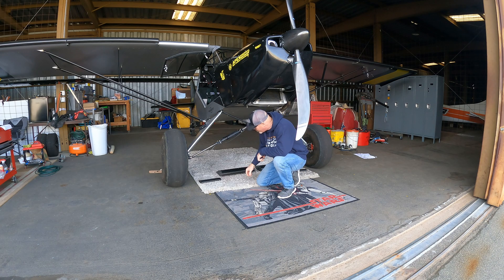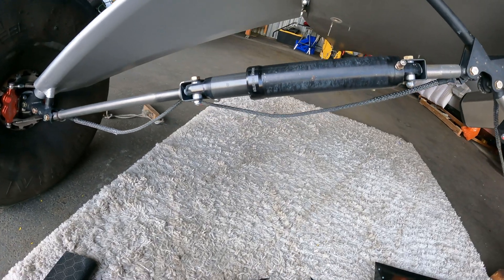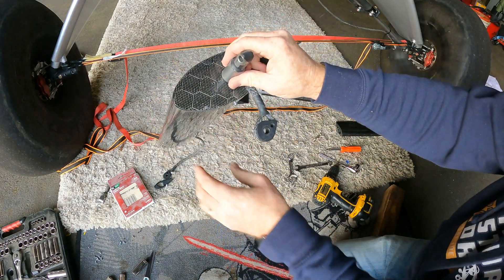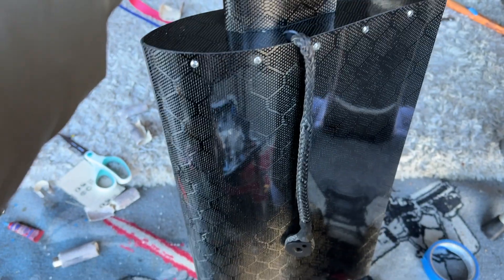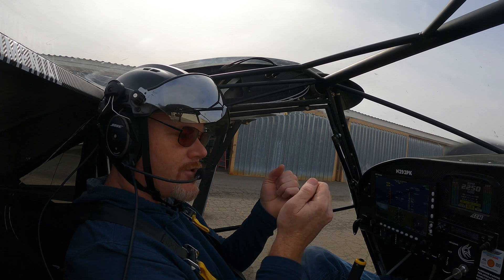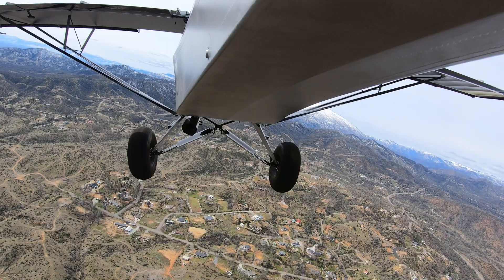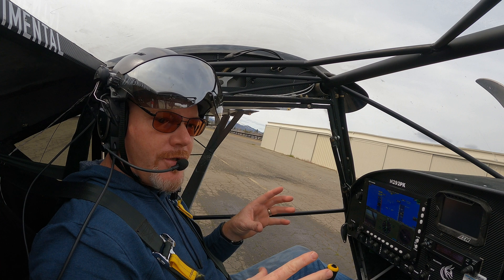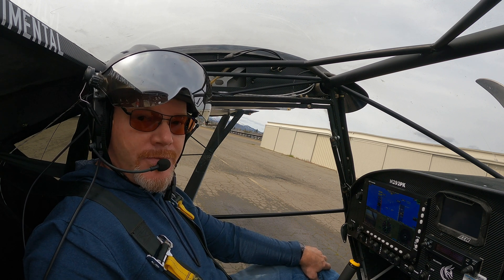Kitfox 7 Apex Build Episode 73 How to Make Your Bush plane Go Faster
A quick and easy way to add speed to your airplane by adding fairings to TK1 Shock Monster shocks, Carbon Fiber Shock Fairings. These will fit:
Carbon Cub, Super Cub, Legend Cub, Just Aircraft Highlander, Kitfox, or any airplane with TK1 Shock Monster Shocks.
TK1 Shock Monster Carbon Fiber Shock Fairings